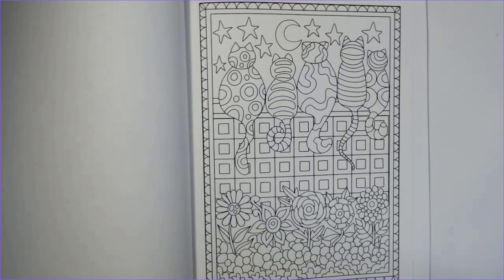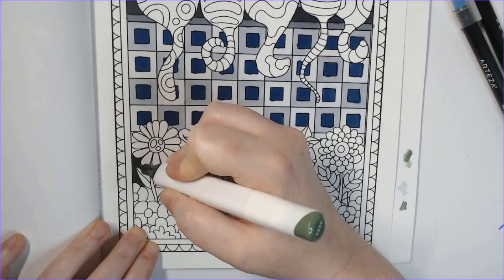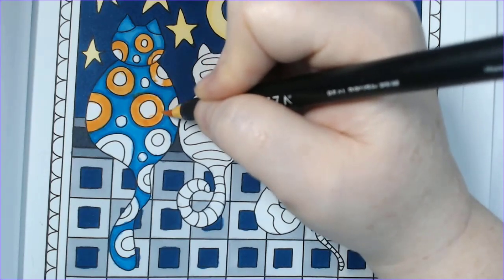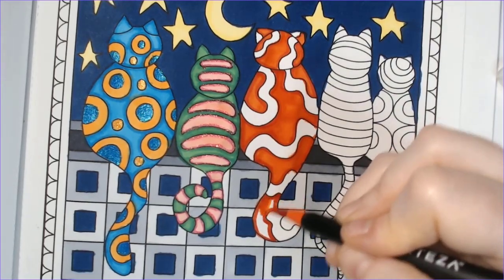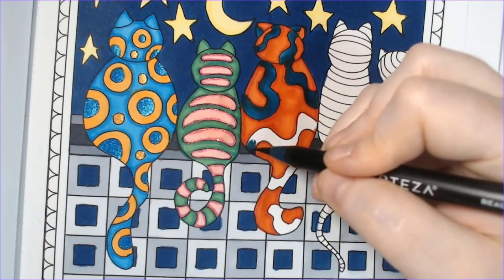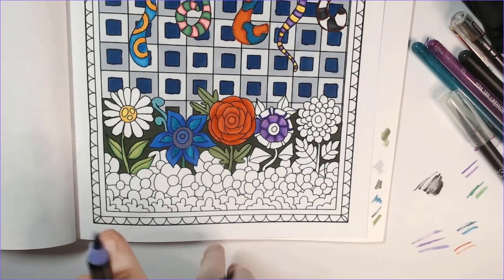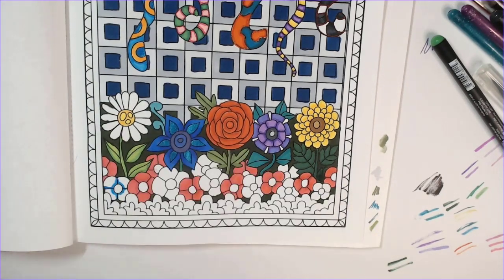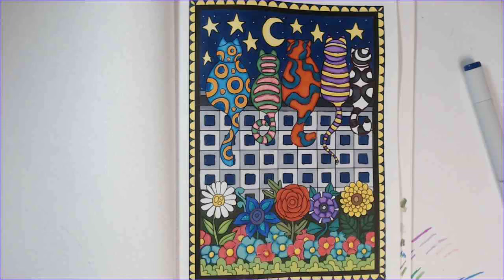Color & Chat "Fence Club" Whimsical Cats by Angela Porter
00:00 Intro
00:28 Background
12:55 Real brush pens/glitter gel pens
47:05 Finished picture

For watercolorsummer2022 &

Coloring in Whimsical Cats by Angela Porter

Coloring with
Copic Antwerp Blue, C1, C3, Canary yellow, Pale Yellow
Arteza Real Brush Pen 96 set
Arteza Glitter Gel Pens 18 set